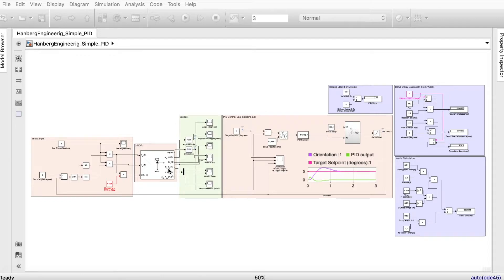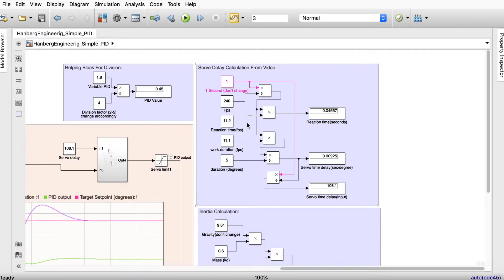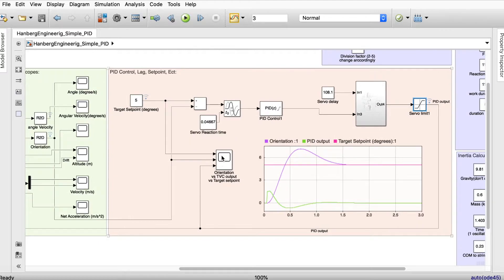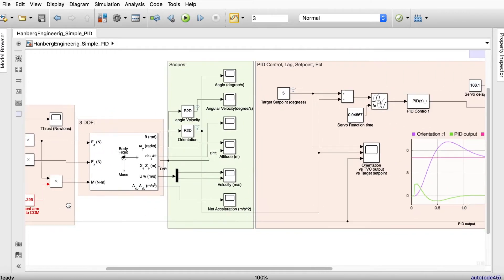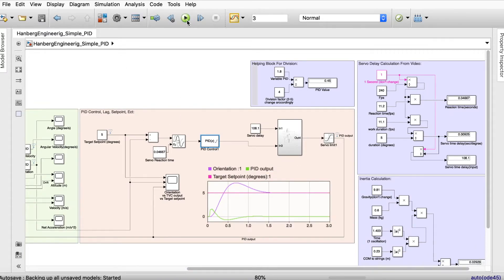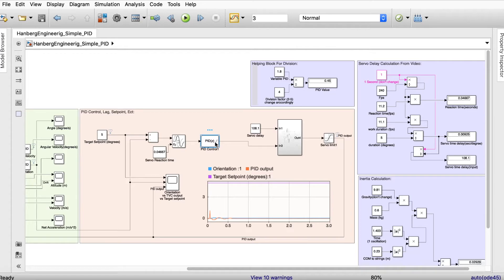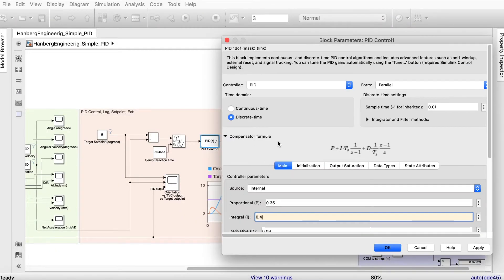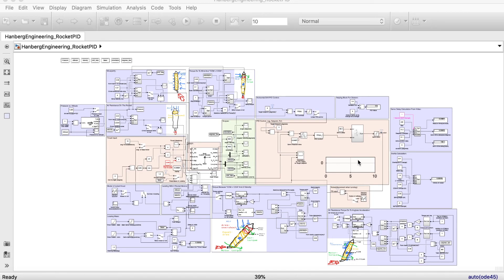TVC Rocket PID Tuning In Simulink Ep. 3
The simulation just matched the rocket in real life perfectly. It drifted so much because the imu and the rocket motor were a bit out of angle. In the next video, I'm going to show you how to find the inertia of the rocket ;-)

_____Video Chapters____

00:00 - Intro
01:00 - Servo Verification
02:30 - Simulink Model Explanation
03:50 - How to tune PID?
05:00 - PID Tuning Process
07:30 - Perfect PID
08:40 - Complex Simulink Model
08:55 - Outro